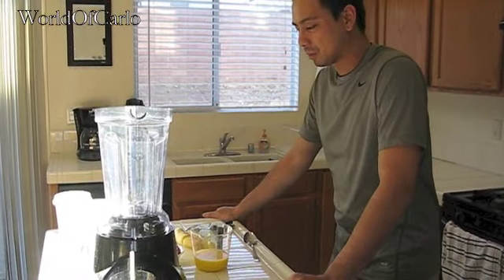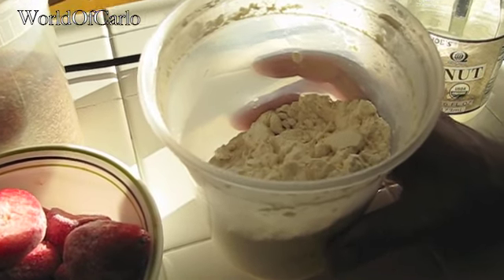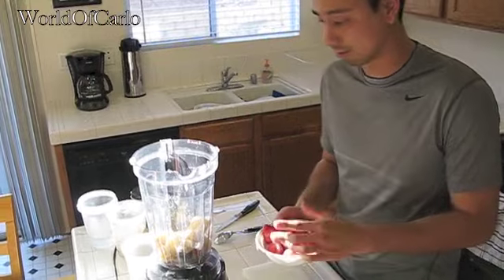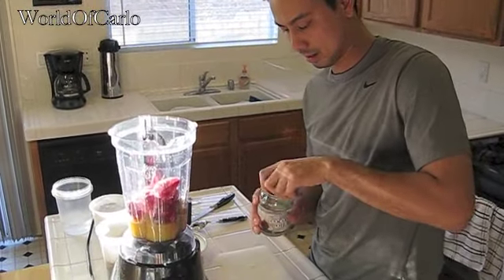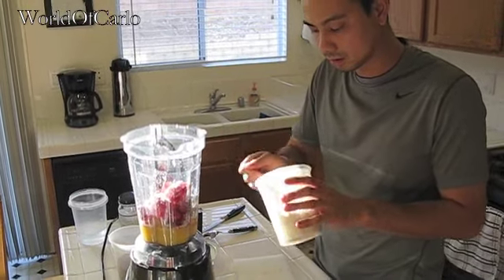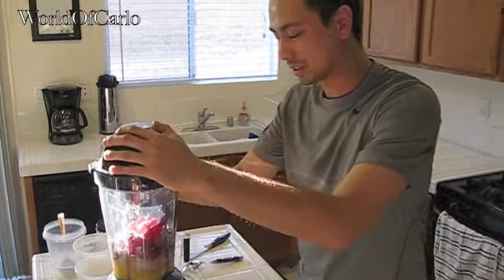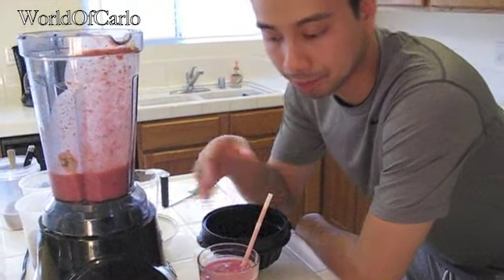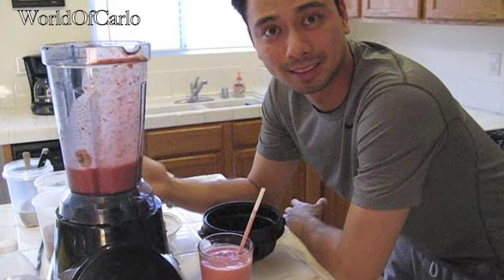STRAWBERRY BANANA SMOOTHIE- WorldOfCarlo